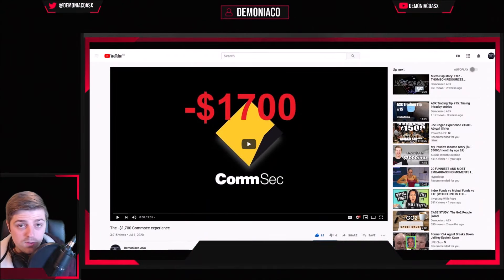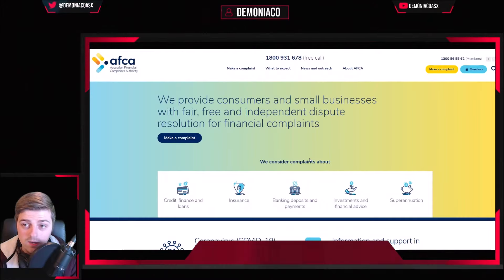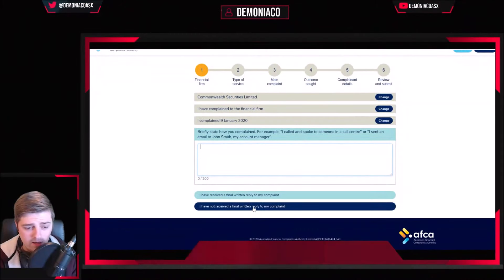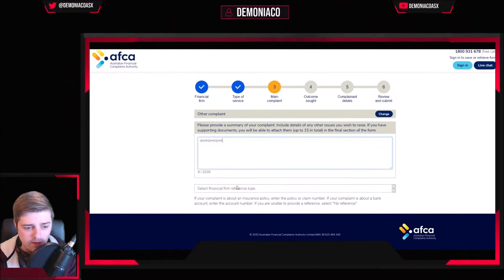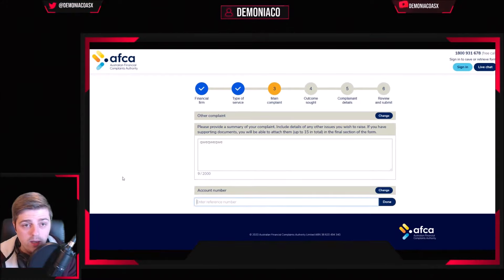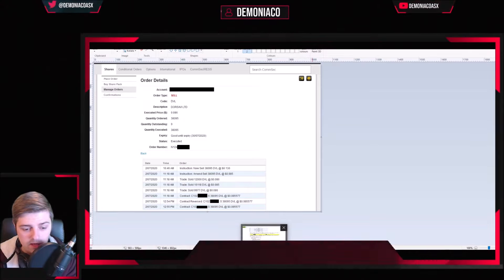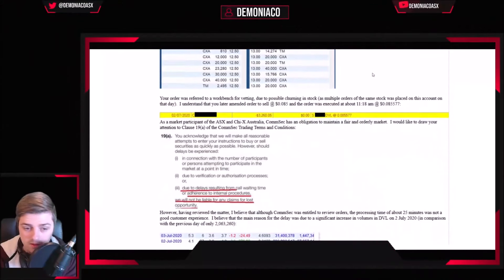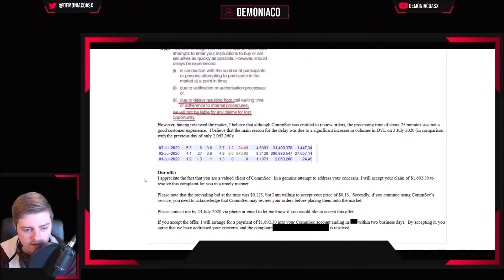Get your Commsec refund from slow processing times.